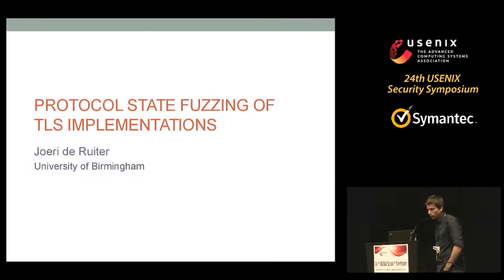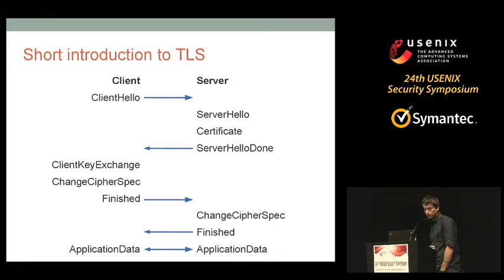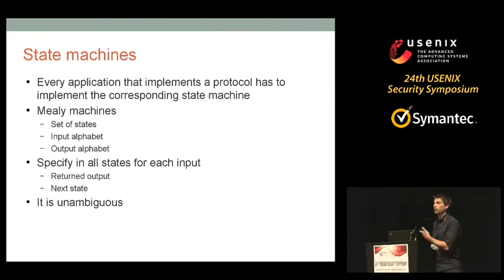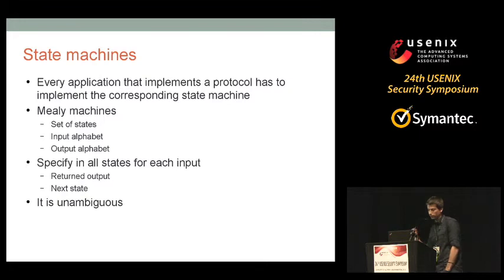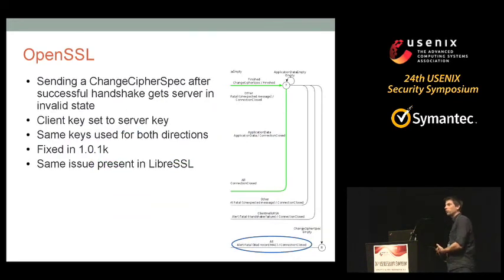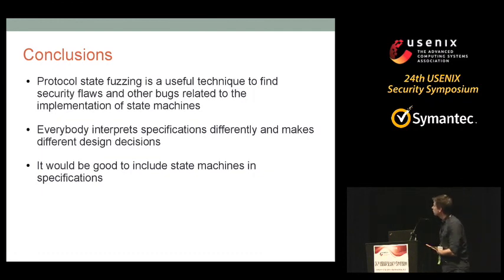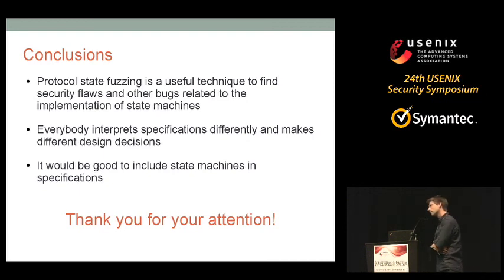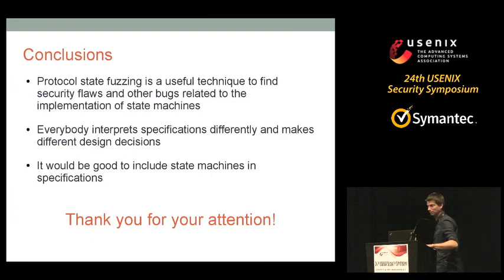USENIX Security '15 - Protocol State Fuzzing of TLS Implementations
Protocol State Fuzzing of TLS Implementations

Joeri de Ruiter, University of Birmingham; Erik Poll, Radboud University Nijmegen

We describe a largely automated and systematic analysis of TLS implementations by what we call ‘protocol state fuzzing’: we use state machine learning to infer state machines from protocol implementations, using only blackbox testing, and then inspect the inferred state machines to look for spurious behaviour which might be an indication of flaws in the program logic. For detecting the presence of spurious behaviour the approach is almost fully automatic: we automatically obtain state machines and any spurious behaviour is then trivial to see. Detecting whether the spurious behaviour introduces exploitable security weaknesses does require manual investigation. Still, we take the point of view that any spurious functionality in a security protocol implementation is dangerous and should be removed.

We analysed both server- and client-side implementations with a test harness that supports several key exchange algorithms and the option of client certificate authentication. We show that this approach can catch an interesting class of implementation flaws that is apparently common in security protocol implementations: in three of the TLS implementations analysed new security flaws were found (in GnuTLS, the Java Secure Socket Extension, and OpenSSL). This shows that protocol state fuzzing is a useful technique to systematically analyse security protocol implementations. As our analysis of different TLS implementations resulted in different and unique state machines for each one, the technique can also be used for fingerprinting TLS implementations.